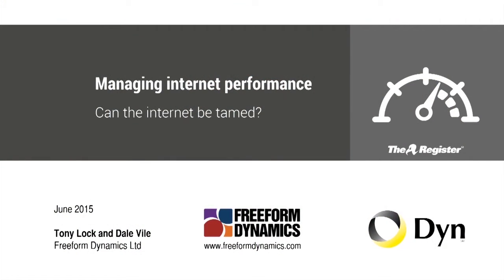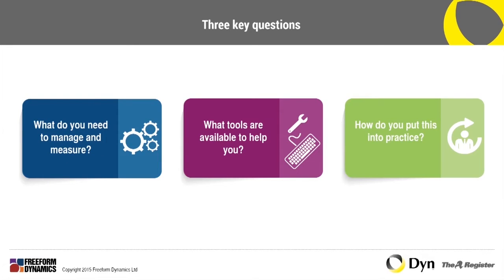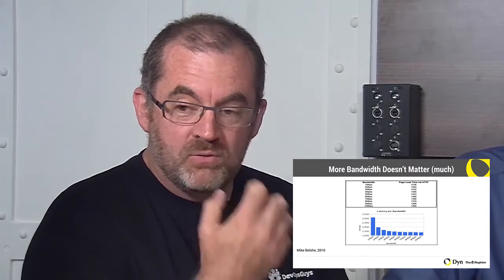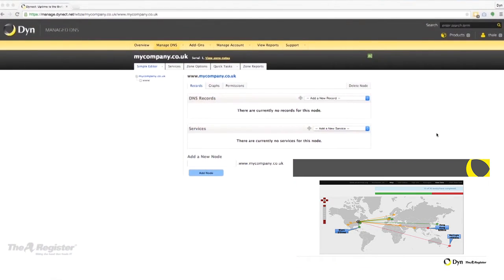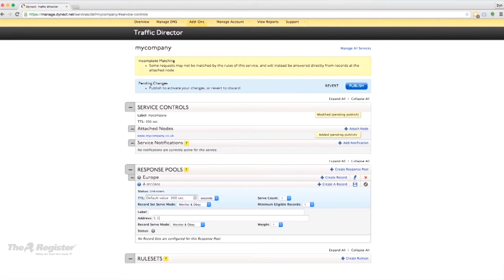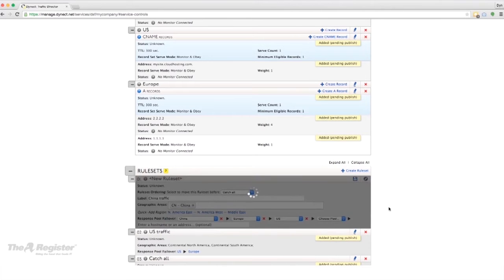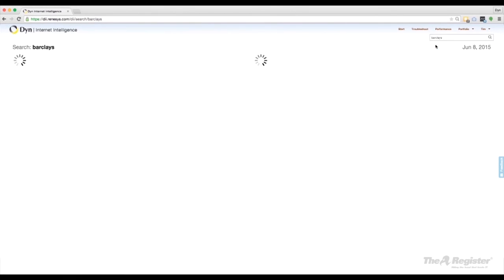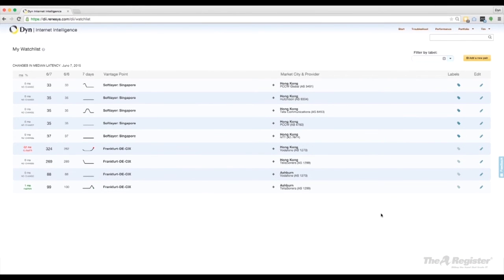Managing internet performance - Take control of your network traffic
The Register Webcast.

What do we mean by ‘internet performance', what should we be measuring and what are some of the causes of poor performance, - can we really do anything about them?